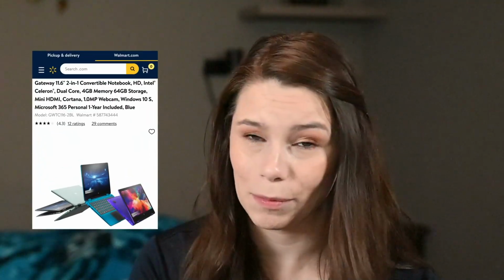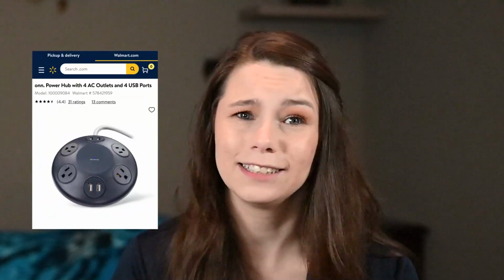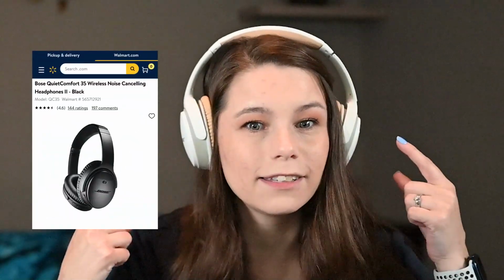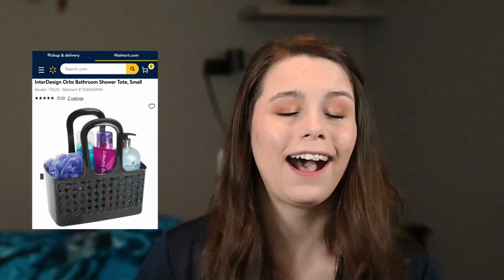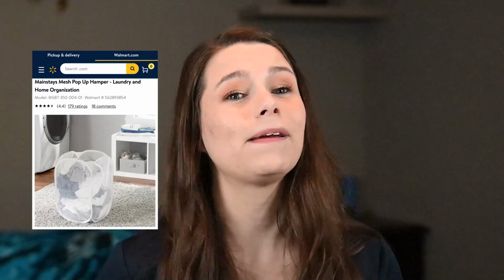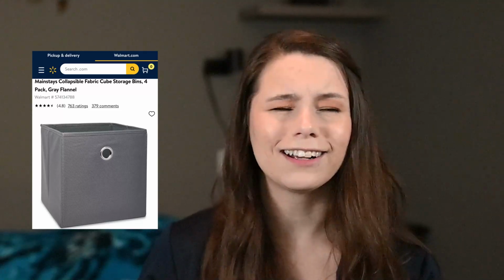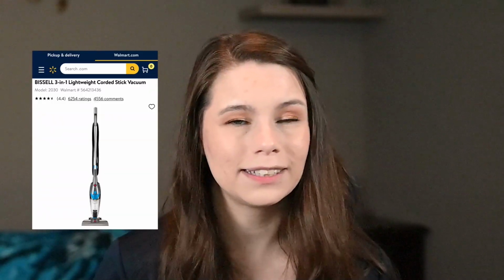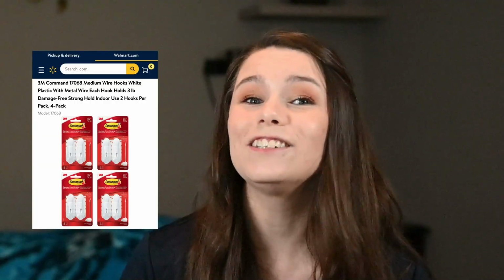How to Pack for College (10 dorm room ESSENTIALS!)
There's so much to think about when you're packing to go back to school. Luckily, associate Bri has got you covered with her list of 10 dorm room essentials!